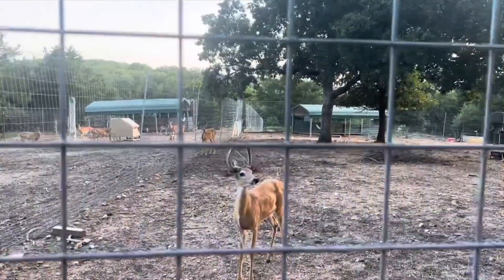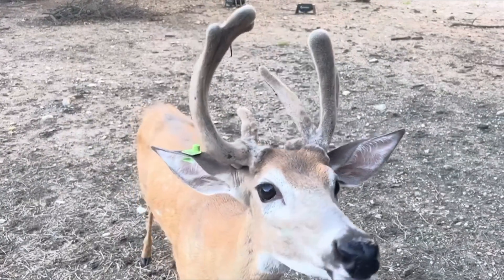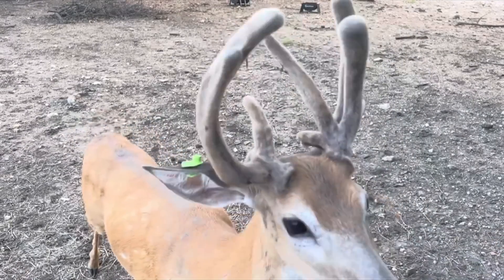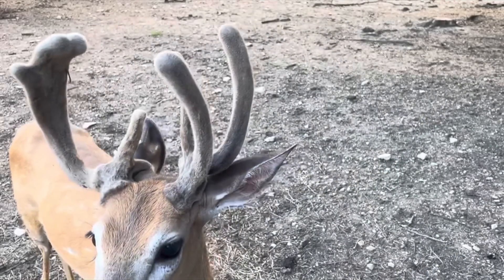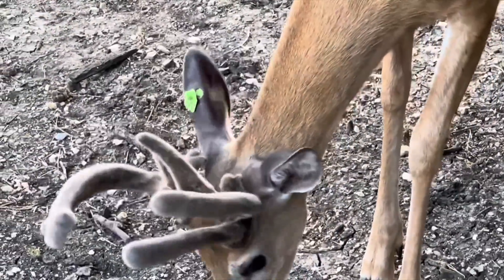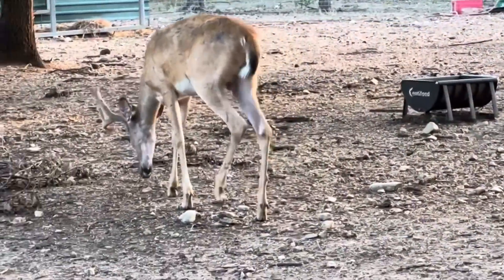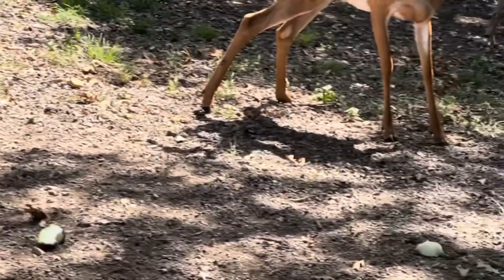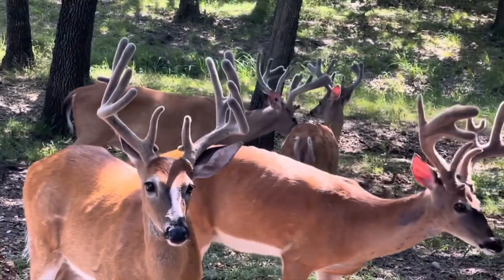AWESOME ANTLERS! part 2